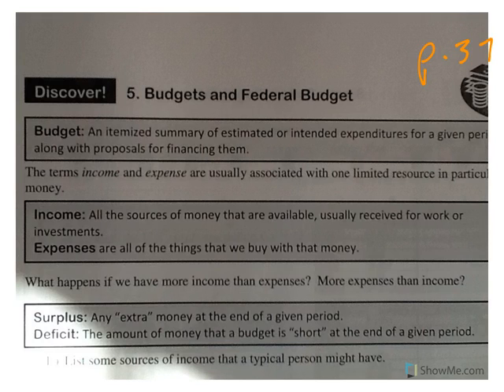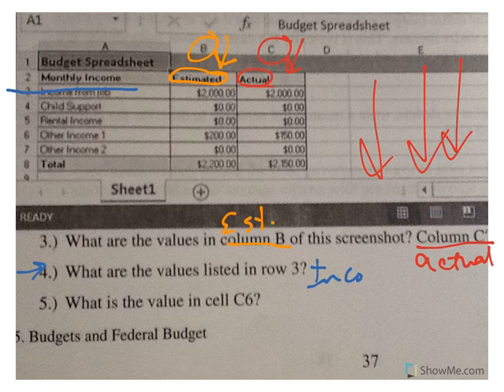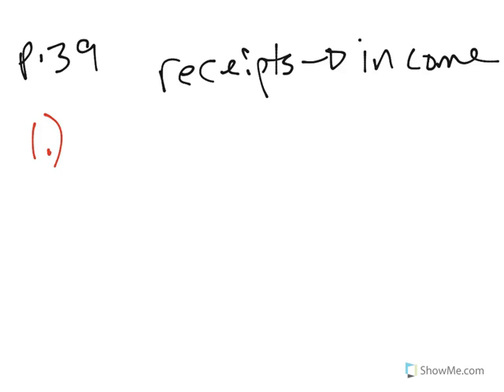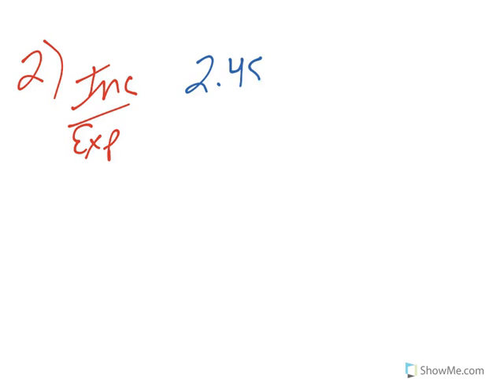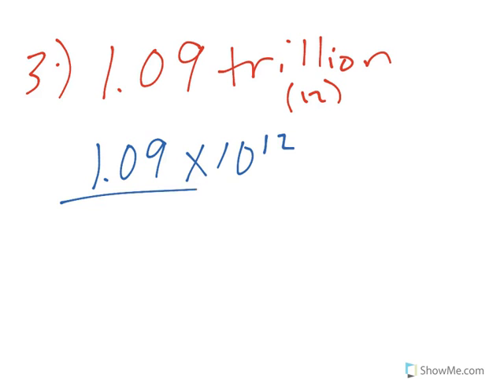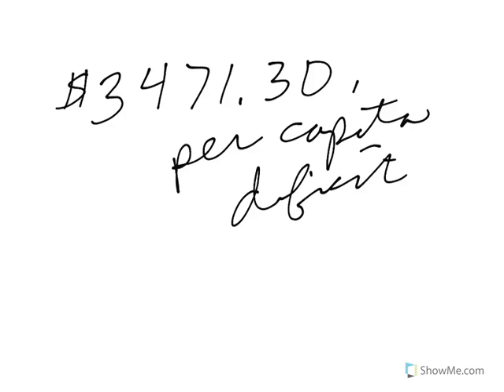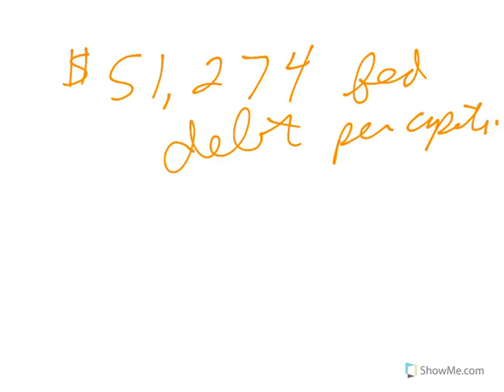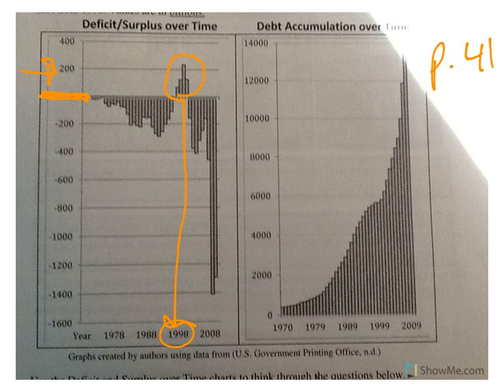Math 123 Lesson 5